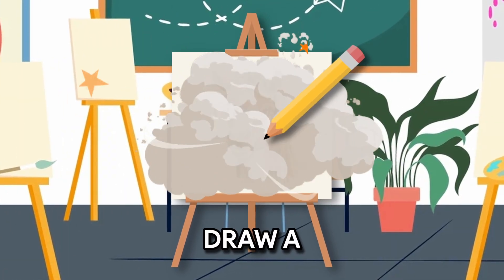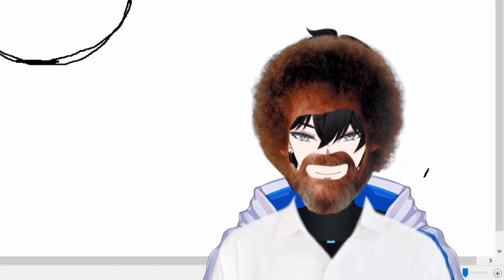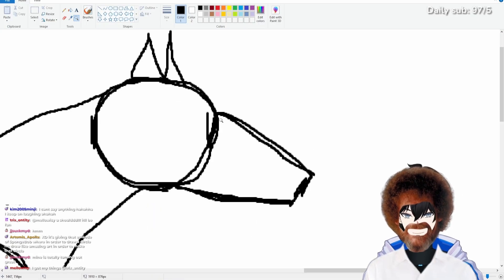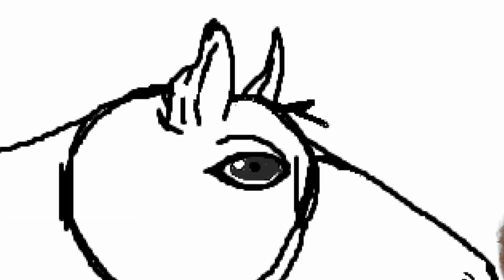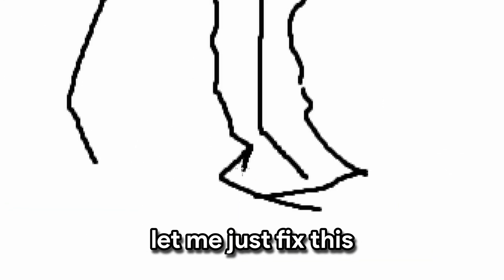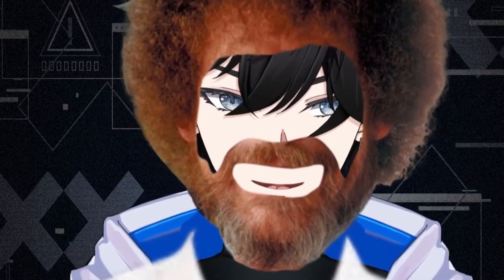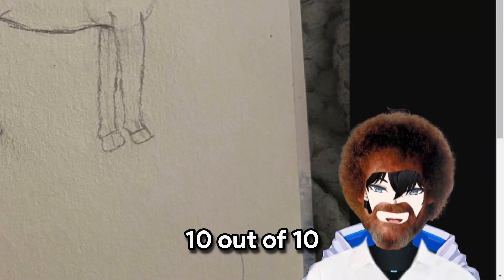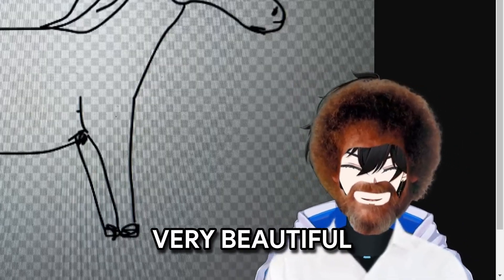I TRIED Drawing A Horse 🐎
Drawing this horse with chat was hilarious LOL